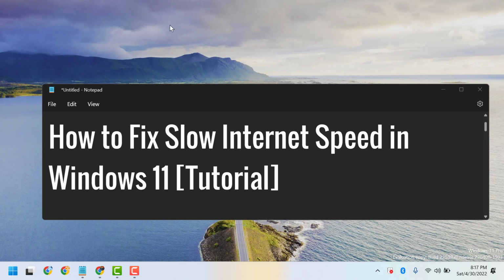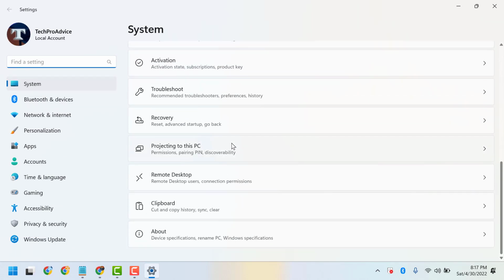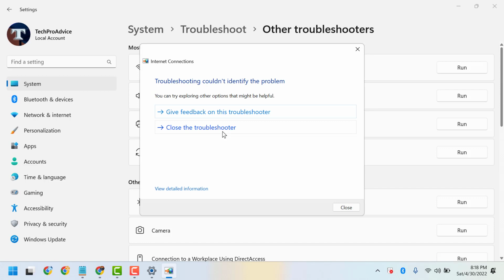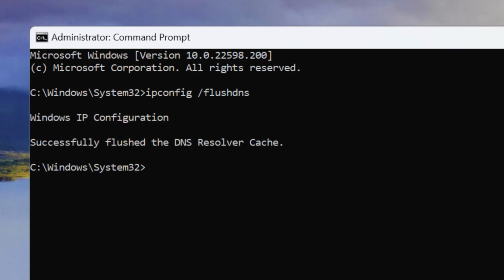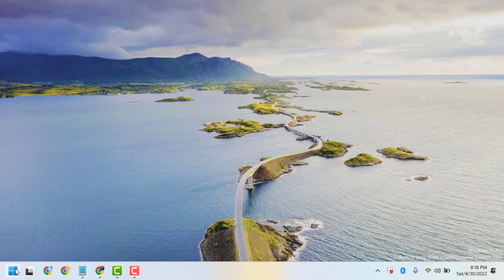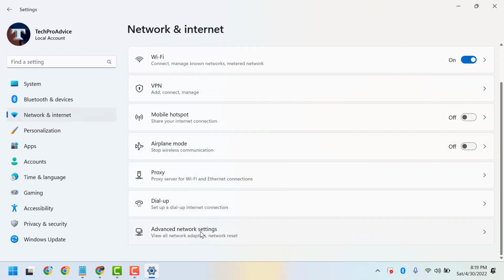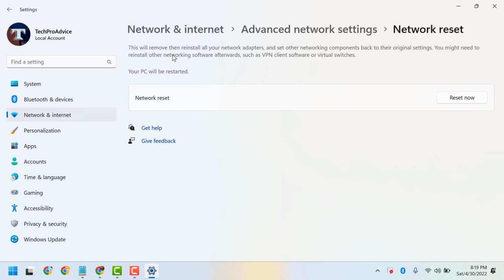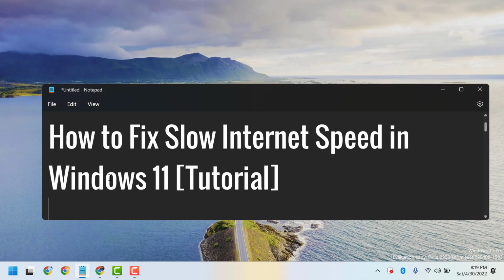How to Fix Slow Internet Speed in Windows 11 Tutorial